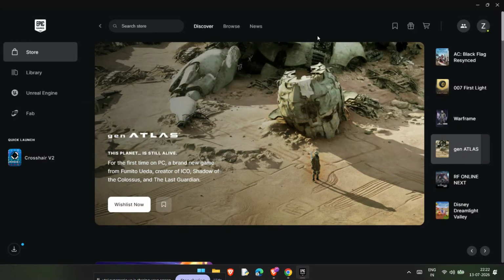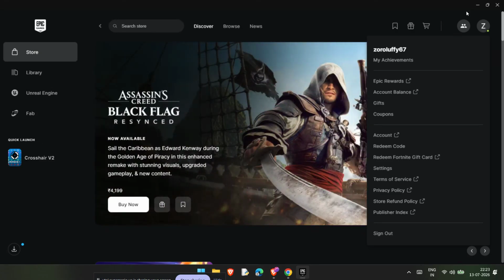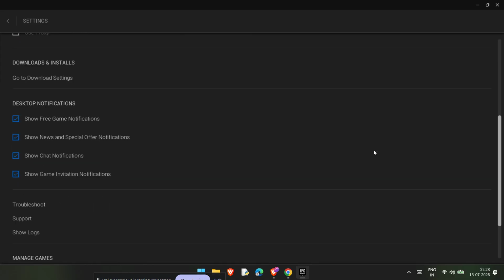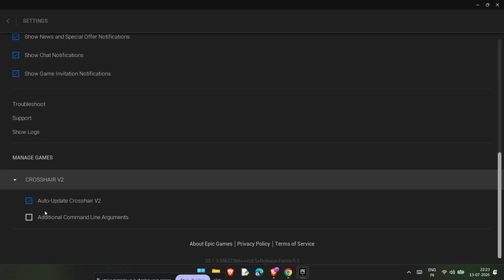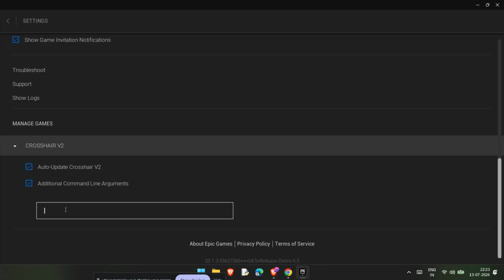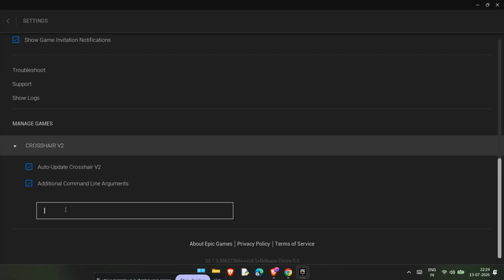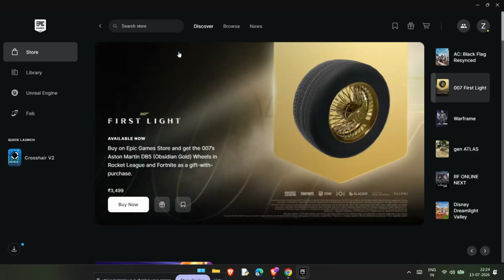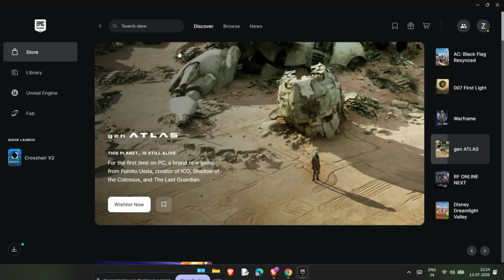How To Use Game Launch Options Epic Games (Step By Step Guide)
Learn how to use game launch options in Epic Games Launcher step by step. This tutorial shows where to find Additional Command Line Arguments and how to add custom launch options for your games.

🕚Timestamps:
0:00 Intro
0:20 Open Epic Games Launcher
0:37 Open Settings From Profile Icon
0:55 Find Manage Games
1:15 Expand Your Game Options
1:33 Enable Additional Command Line Arguments
1:52 Enter Your Launch Options
2:15 Outro

✍️What You'll Learn In This Video:
• How To Open Epic Games Launcher And Access Settings
• How To Find The Manage Games Section
• How To Enable Additional Command Line Arguments
• How To Add Custom Launch Options To A Game
• How To Save Epic Games Launch Settings Automatically
• How To Use Game Launch Options For Troubleshooting And Performance

💡Pro Tips:
• Always double-check launch arguments before pasting them into a game.
• Use game-specific launch options only for the title you want to configure.
• If a game stops launching correctly, remove the arguments and test again.
• Keep a note of the launch options you use so you can reuse them later.